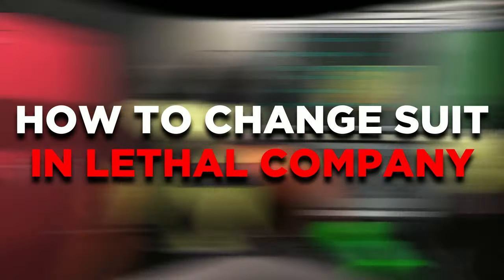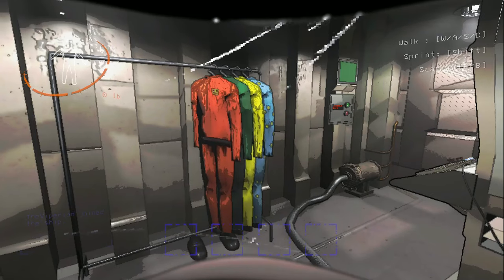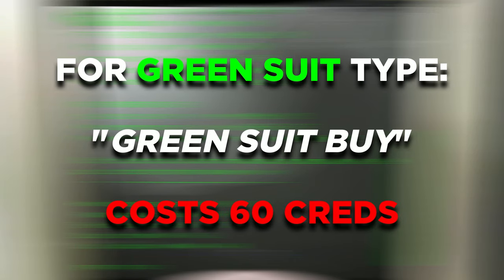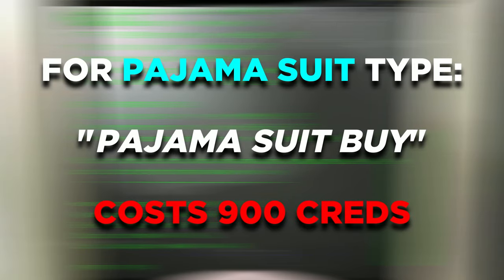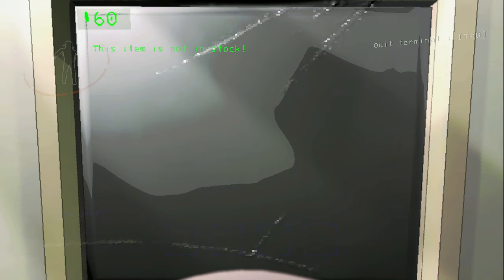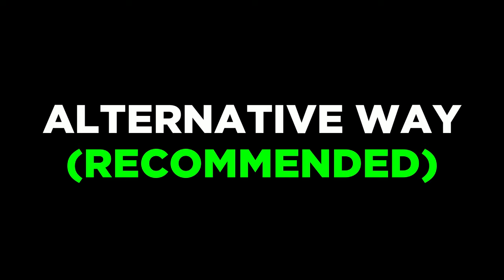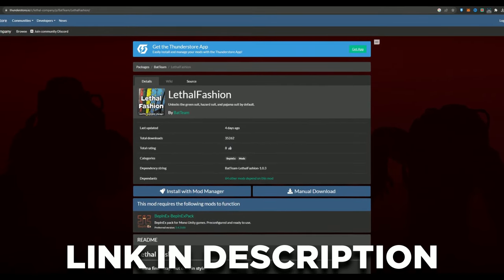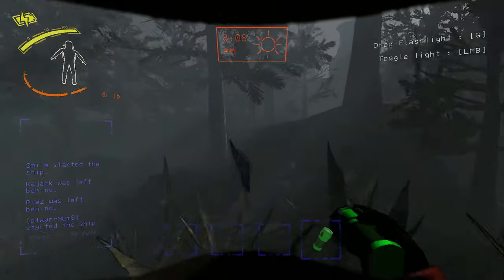Lethal Company How to Change Suit (QUICK GUIDE)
Here's a quick guide on how to change suit in lethal company! I will bring you through 2 methods, one is the official way and another is the highly recommended way that I personally use.